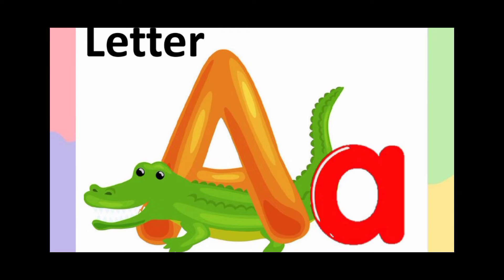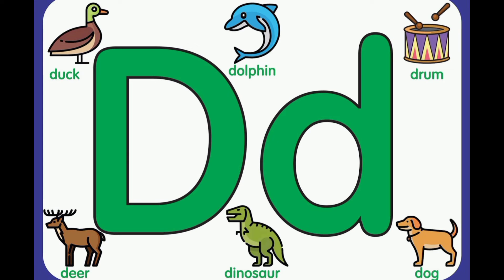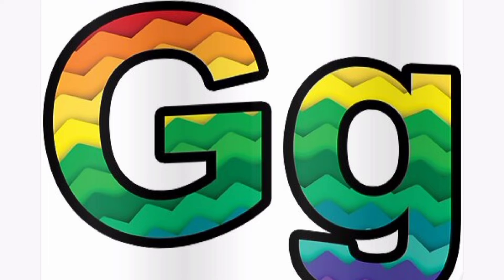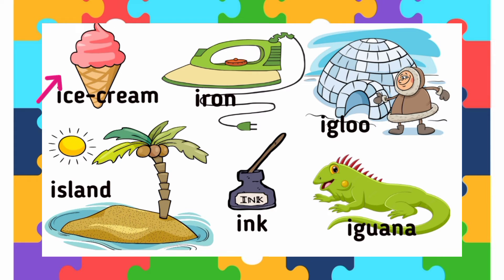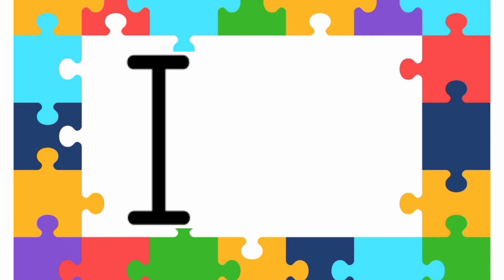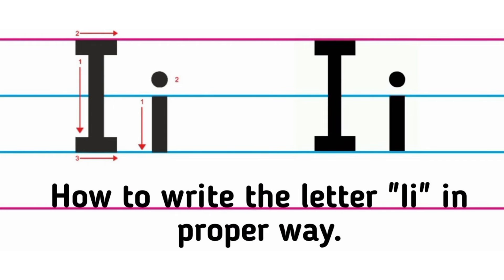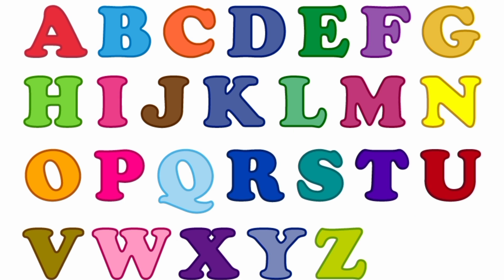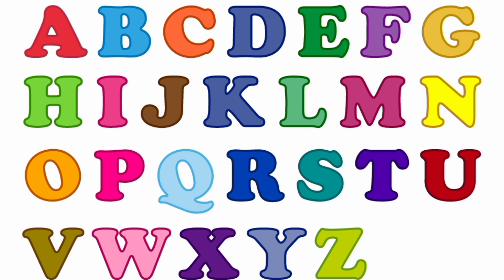Phonics Song For Letter I | Letter I For Inkpot | Learn The Sound Of Letter I For Igloo In English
CHANNEL LINK BELOW OF @HAN AND ZAM SHOW

DEAR KIDS

Welcome to @Han And Zam Show
We upload here pre-school learning material ABCD alphabets, phonics and sounds, number 1-10 series,  poems, bedtime stories and lot